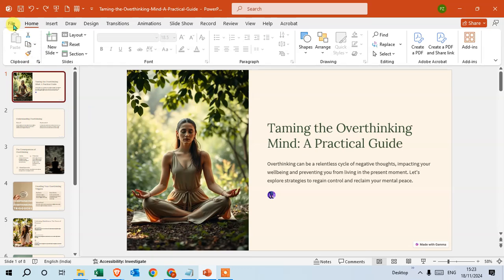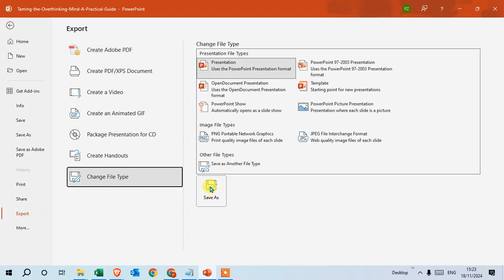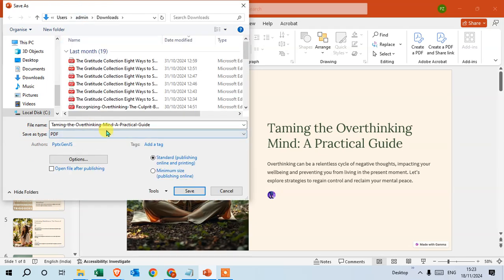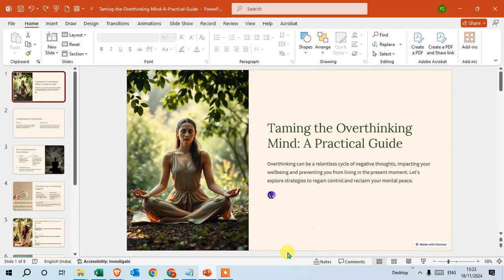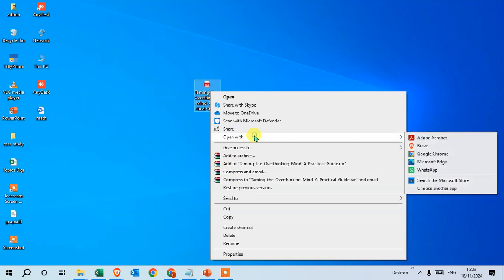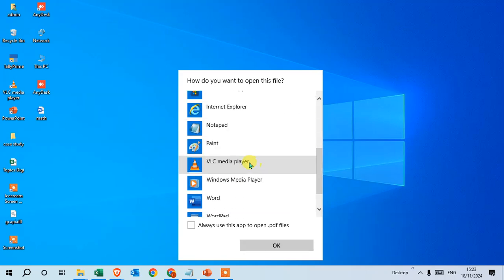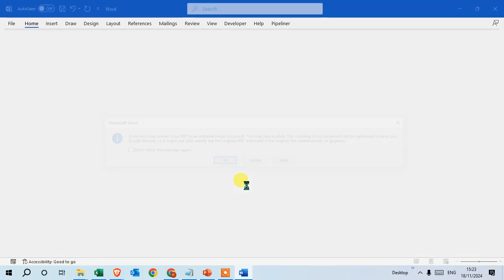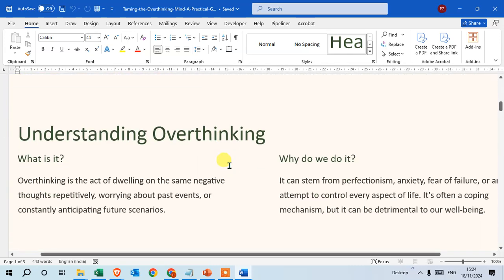How To Convert PowerPoint To Word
In this video, we will learn how to convert a PowerPoint presentation (PPT) into a Word document. You will see how to save your PPT as a PDF, open it in Microsoft Word, and convert it easily into a Word file. This step-by-step guide helps you export your PowerPoint slides to Word with a few simple clicks.

Watch as we walk through selecting the appropriate options in PowerPoint, saving your presentation as a PDF, and opening it in Word to complete the conversion process. This method is quick and efficient, making it easier to share and edit your PowerPoint content in Word format.